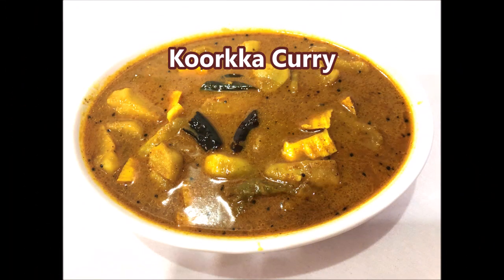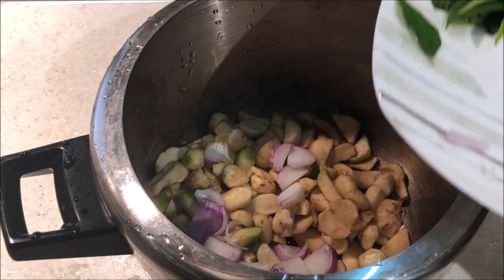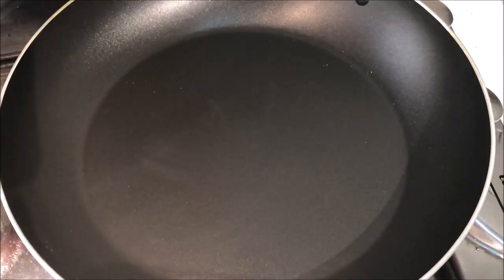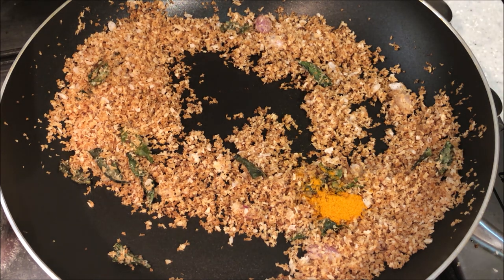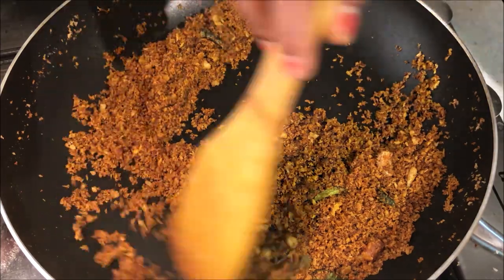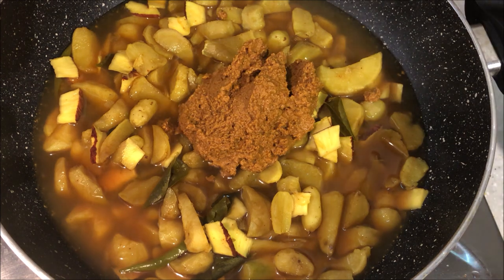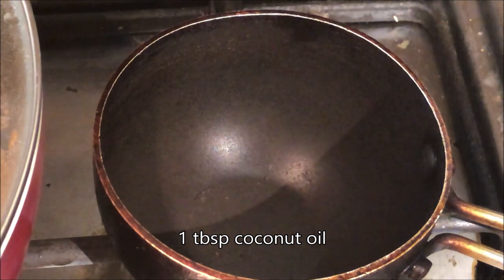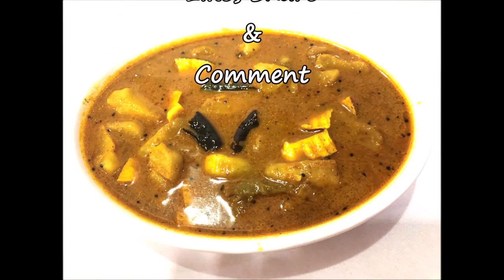വറുത്തരച്ച നാടൻ കൂർക്ക കറി|| Varutharacha Koorka Curry Kerala Style - Recipe#156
വറുത്തരച്ച നാടൻ കൂർക്ക കറി|| Varutharacha Koorka Curry Kerala Style

ingredients

koorkka / Chinese potato - 1 kg
onion - 1
garlic cloves - 2 nos.
ginger - 1 piece
curry leaves
coconut pieces 1/4 cup

coconut - 1/2 of 1 coconut
small onion -  4-5 nos
curry leaves
garam masala powder - 1/4 + 1/4 tsp

curry leaves